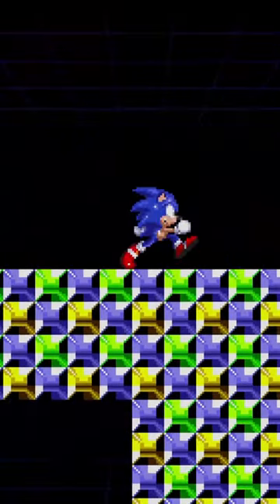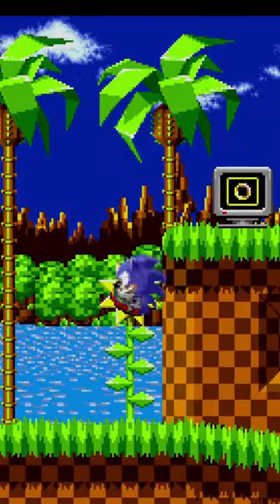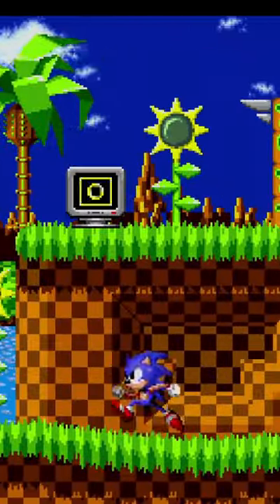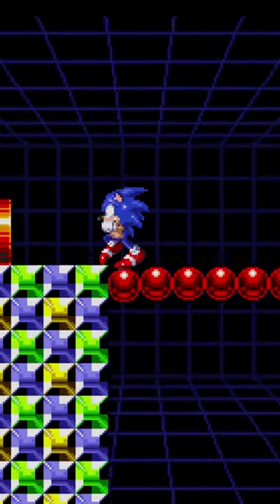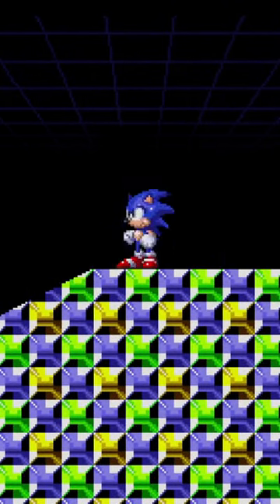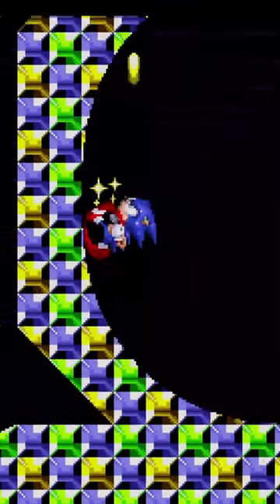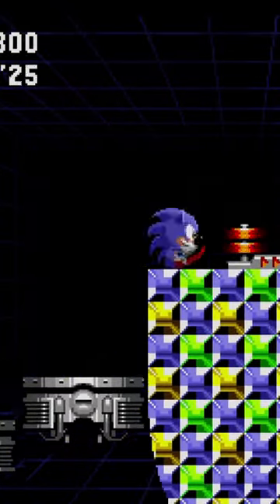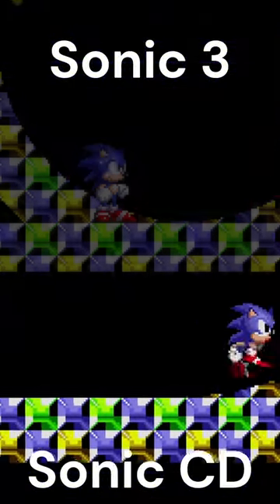Ranking the Sonics in Roblox Classic Sonic Simulator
A Ranking covering all 4 Sonics in Classic Sonic Simulator (Doesn't Include Super Sonic)